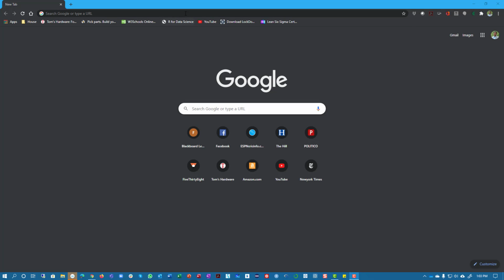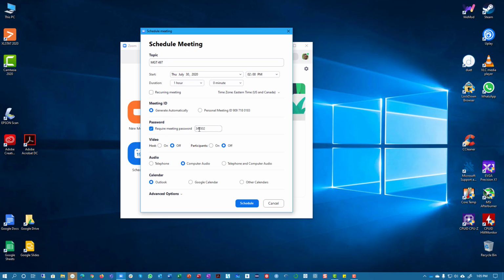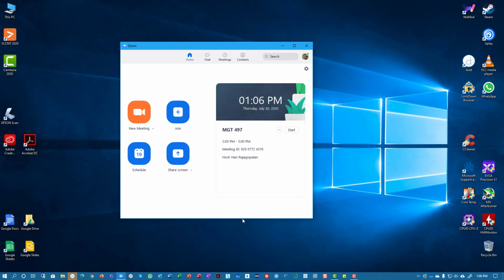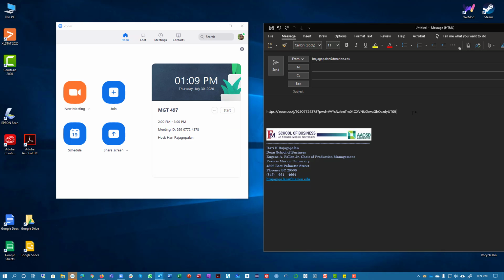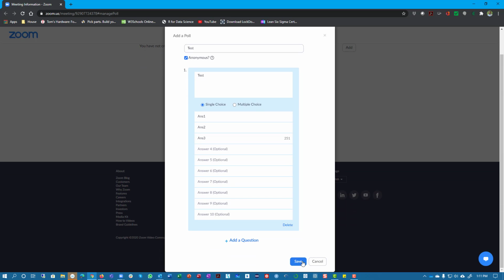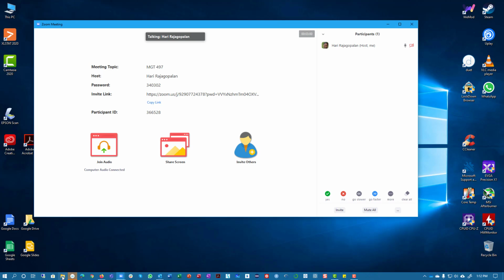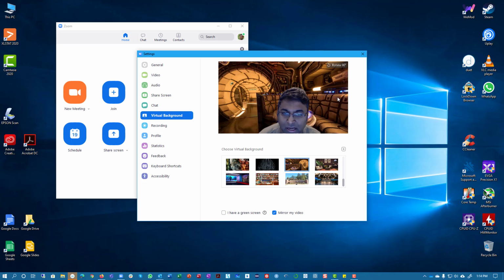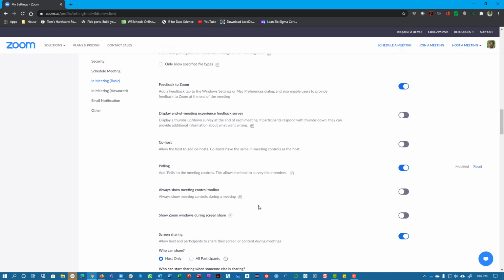How to use Zoom